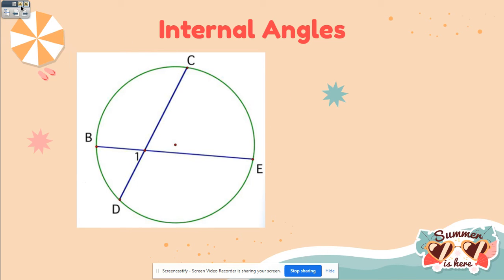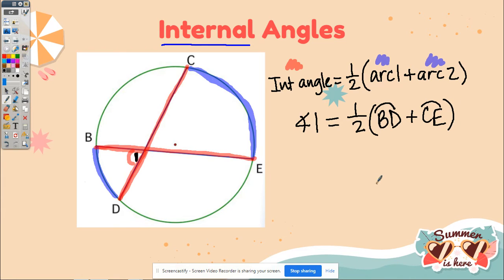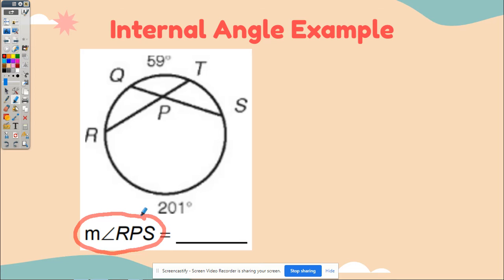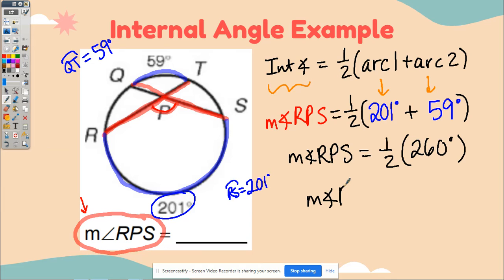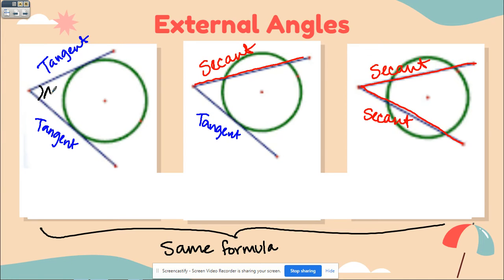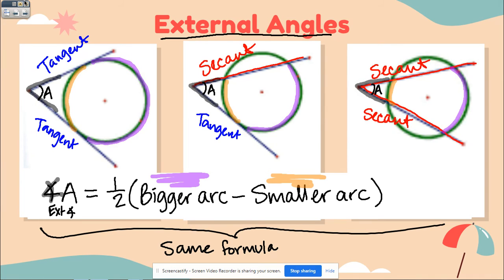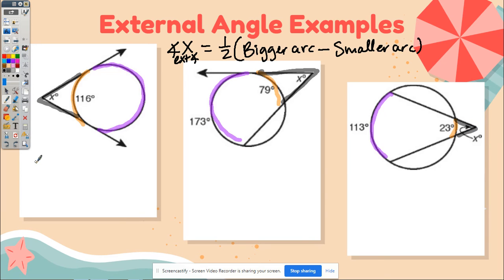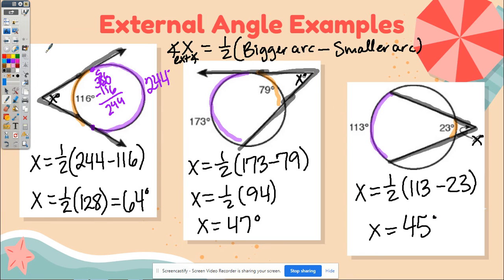Circles Part 3